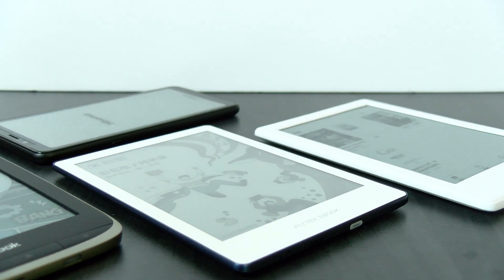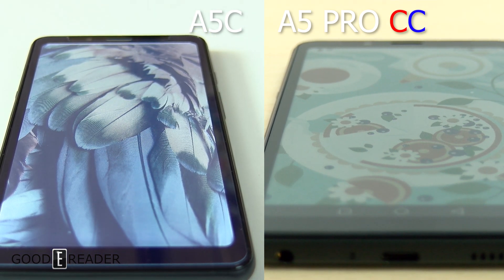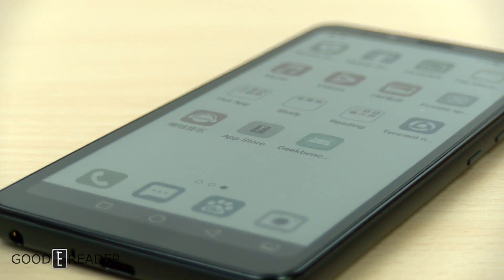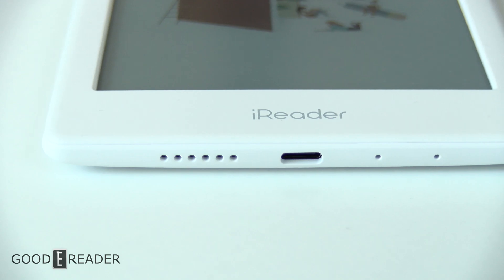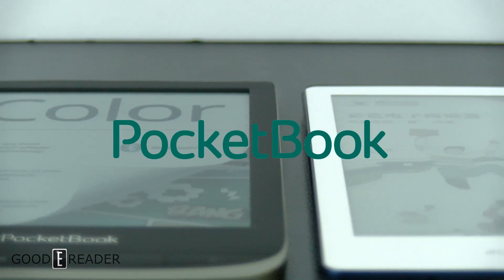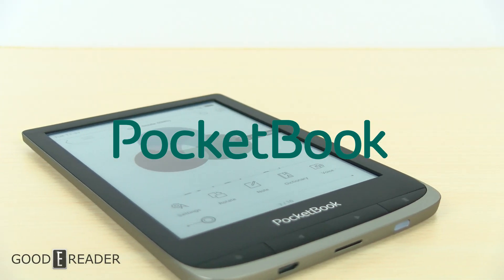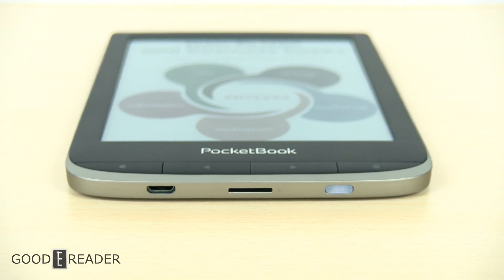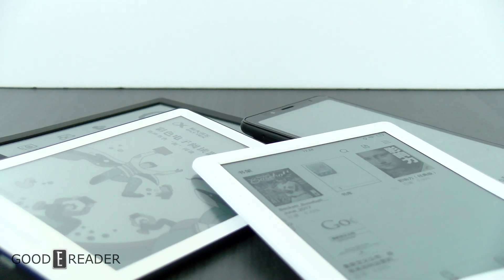These are all of the E INK Kaleido Color E-Readers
2020 will be the year where we saw a ton of different color e-readers and smartphones. We have reviewed every device that has been released this year and this one video will show you all of them. We take a look at the iFlytek Book C1, iReader C6, Pocketbook Color and Hisense A5C/Pro CC.

These e-readers have a native resolution of around 300 PPI and colors are at 100 PPI. These color screens show 4,096 different colors.

You can get all buy all of the current color e-readers and smartphones from Good e-Reader.